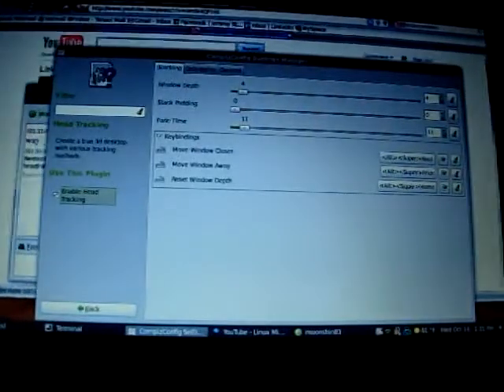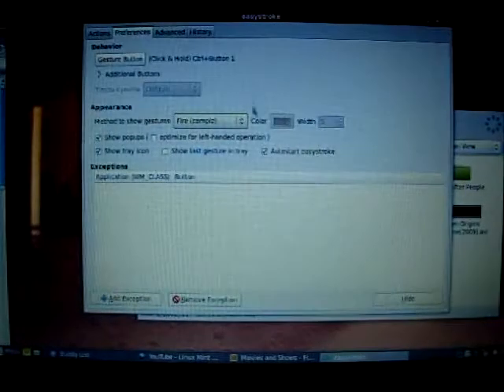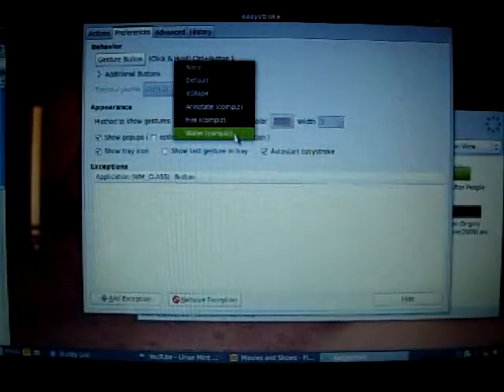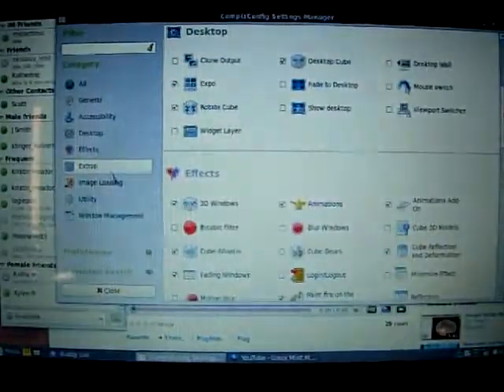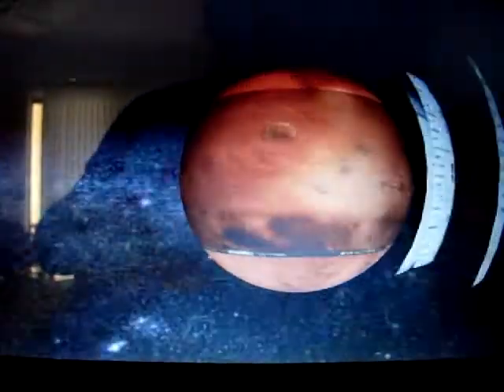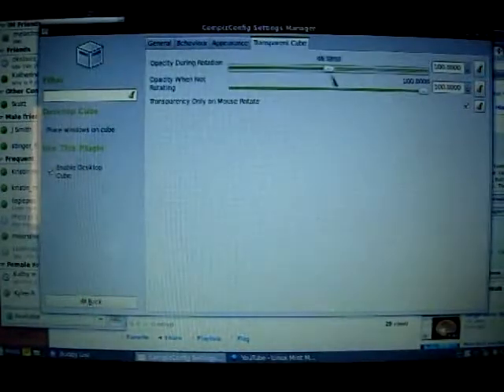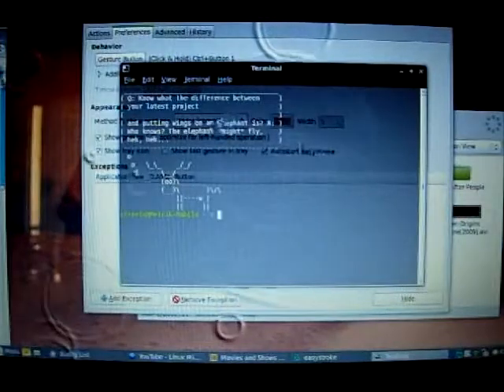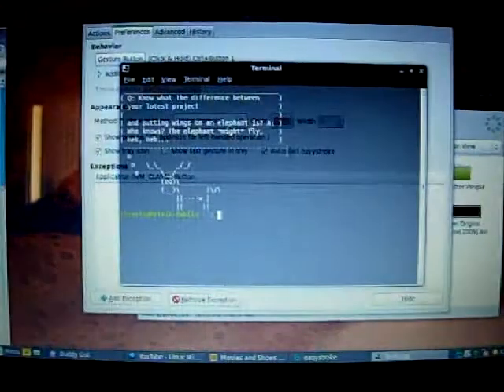Linux Desktop Effects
This demos some simple Linux eye-candy using Linux Mint on a 1.3GHz laptop with a generic integrated video card. Items included in the video: Compiz Headtracking Plugin, Easystroke, Cairo-dock, Compiz effects including Cube, Expo, Fire, Water, Snow, Window Preview, Ring Switcher, Shift Switcher, etc. Added notes: Virus free without the need for Antivirus software, easy to install and use, fully customizable, FREE!!!, and stable (I have never experienced a system crash!).